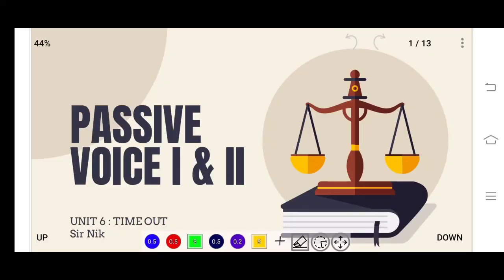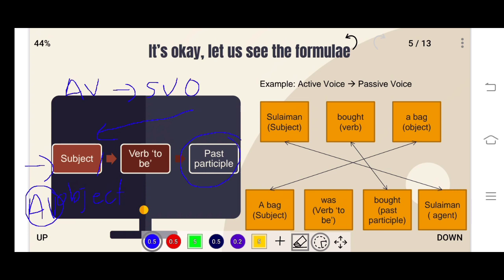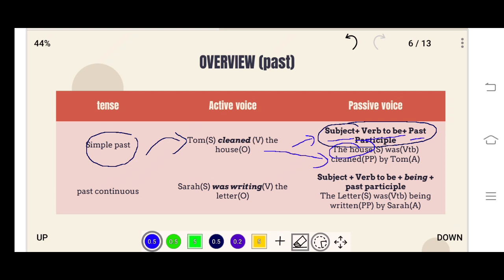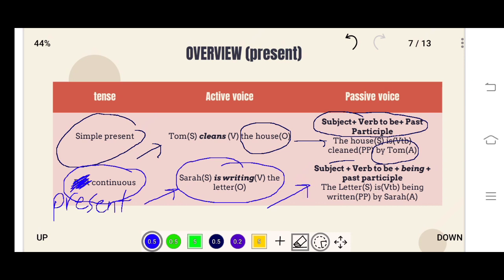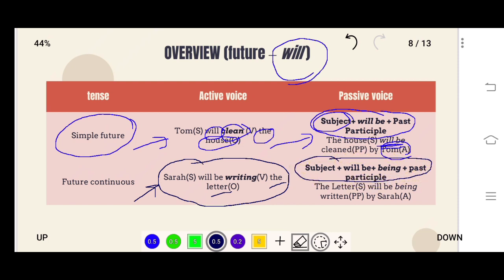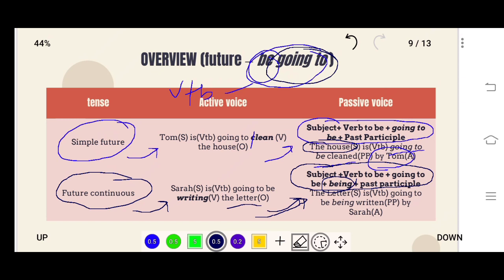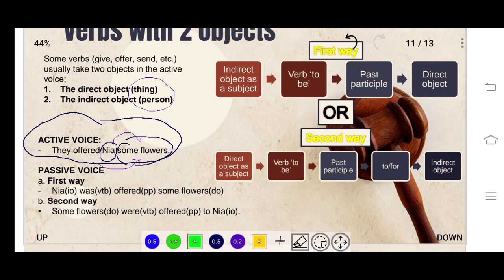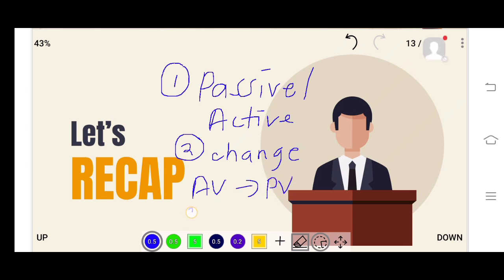[ TCH41210 ] ENGLISH LANGUAGE FORM 4 FULL BLAST | UNIT:6 TIME OUT | PASSIVE VOICE